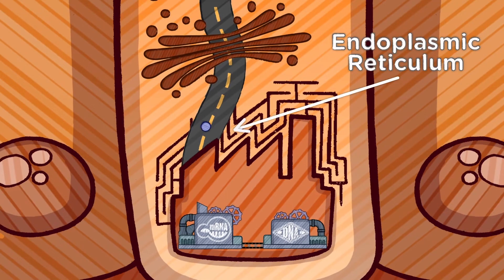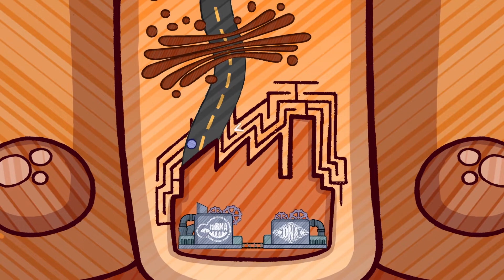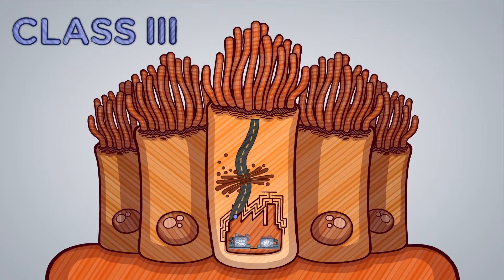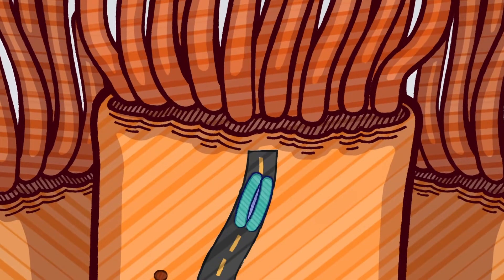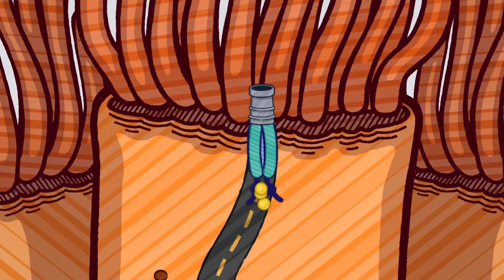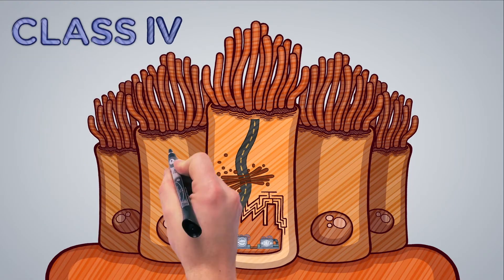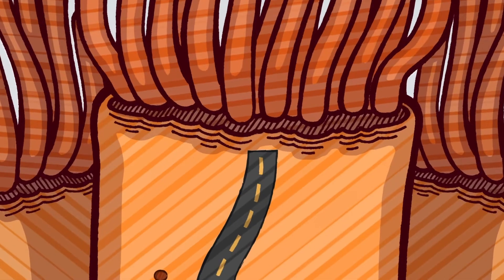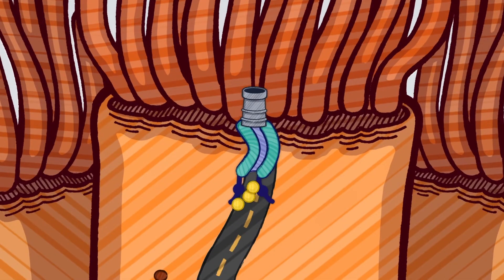CFTR Cystic Fibrosis - 5 Mutation Classes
There are 5 categories of CFTR mutations that contribute to cystic fibrosis. This video explains each one simply.